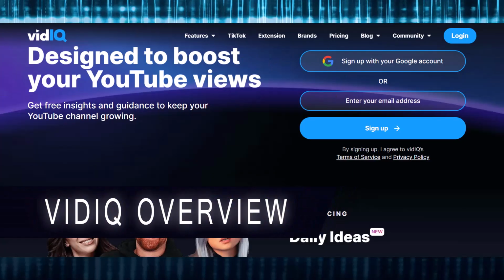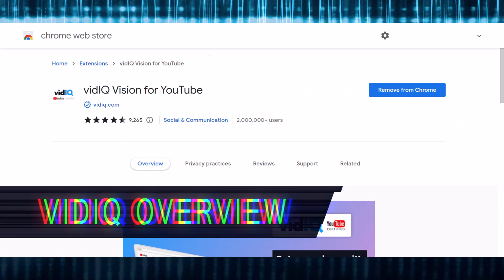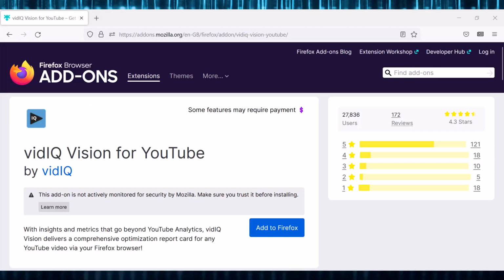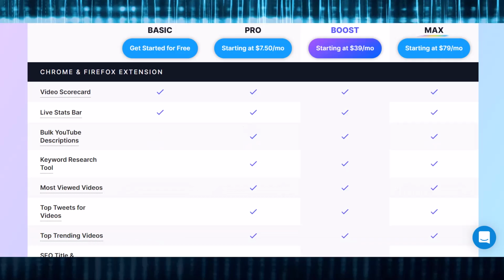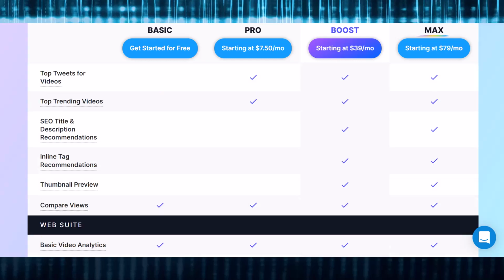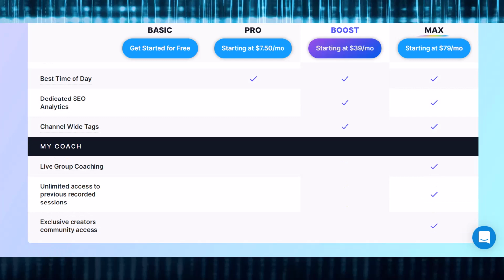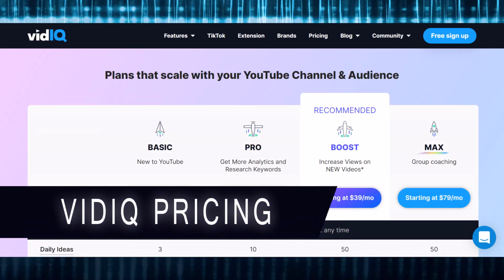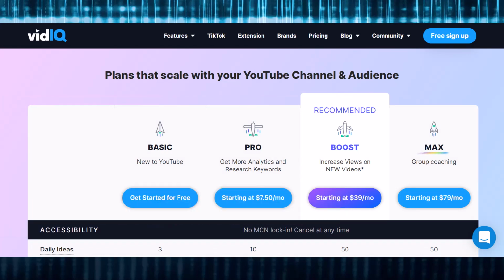vidIQ Review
In this video, I'm sharing my opinion on vidIQ, a video optimization tool that allows you to improve the visibility of your videos on YouTube, Google, and other search engines.

Timestamps:
0:00 Introduction
0:34 What Is vidIQ?
1:10 vidIQ Overview
1:51 vidIQ Pricing
2:36 vidIQ Pros
3:30 vidIQ Cons
4:24 vidIQ Verdict